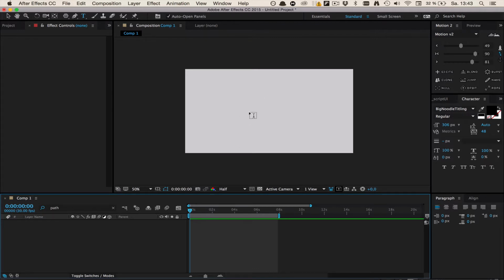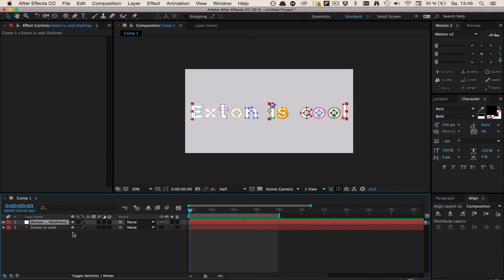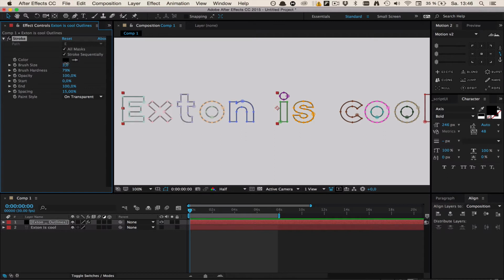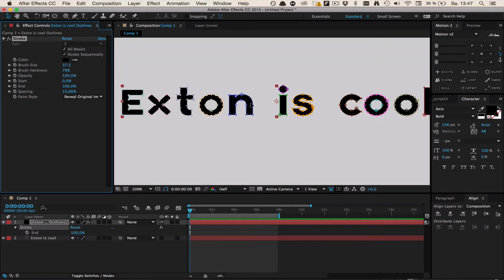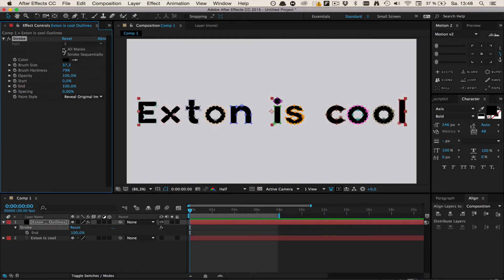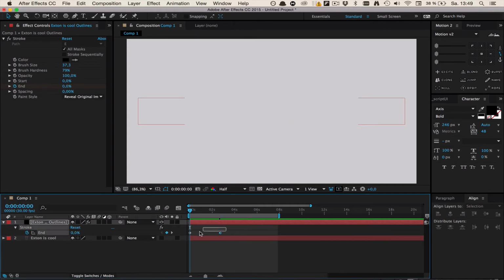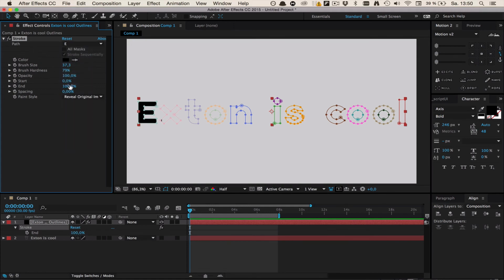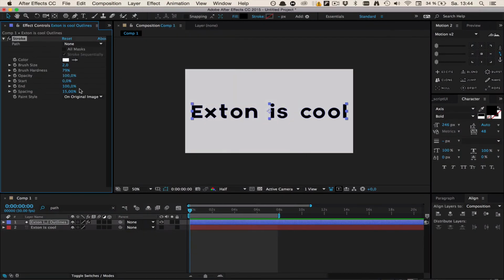Write-on / Self-Writing Text Effect in After Effects Tutorial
In this motion graphics tutorial I'm showing you an easy method of making a text write itself using the "Stroke" Effect in Adobe After Effects which you can customize in many ways.